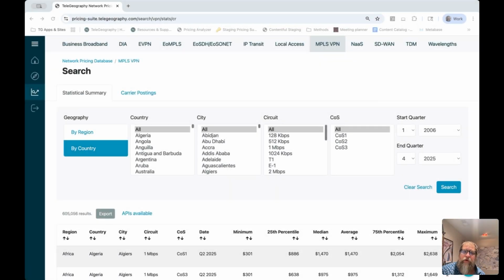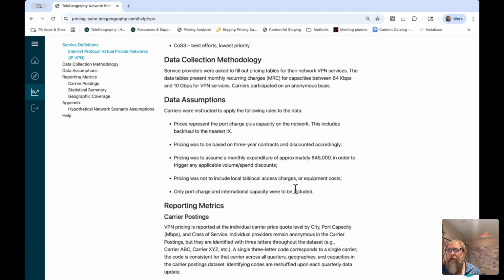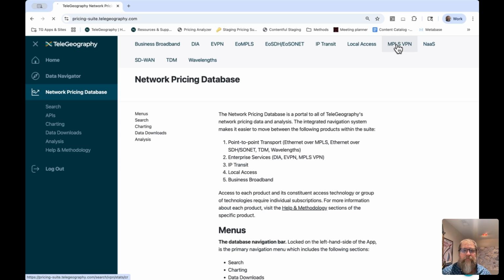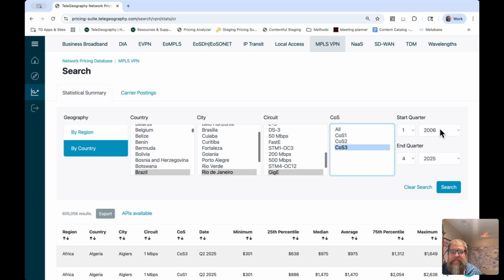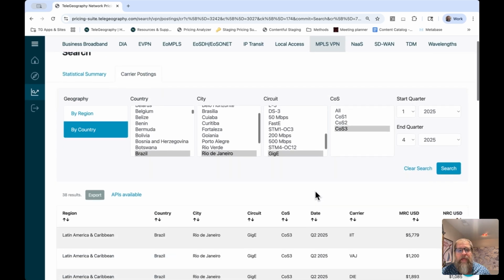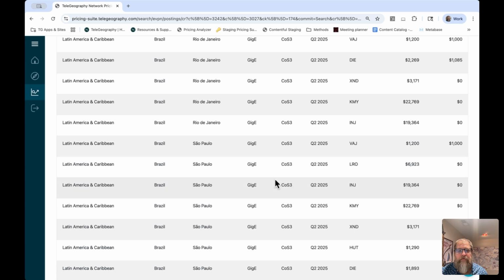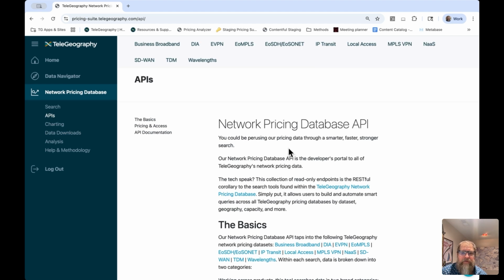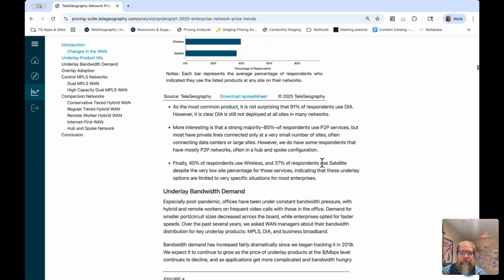MPLS VPN & EVPN Pricing Modules Tour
Senior Manager Greg Bryan provides a quick overview of TeleGeography's MPLS VPN and EVPN pricing research.

00:00 - 00:27: Introduction to MPLS VPN and Ethernet VPN pricing modules.
00:27 - 01:03: Explanation of the methodology and data collection process.
01:03 - 02:24: Performing a search, including selecting country, city, circuit size, and class of service.
02:24 - 03:08: Viewing carrier postings and porting the search to another module.
03:08 - 03:42: Accessing data downloads for larger datasets.
03:42 - 04:36: API access and analysis.